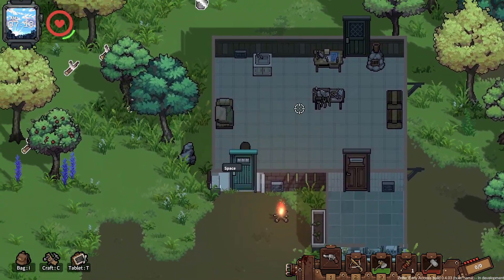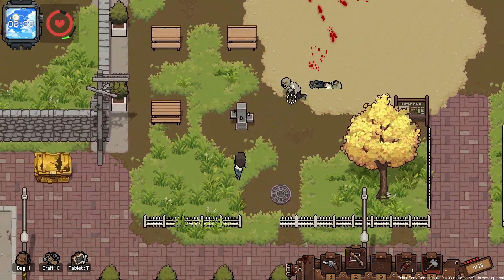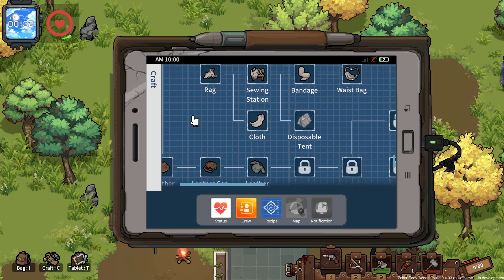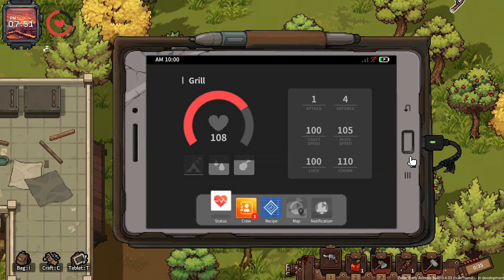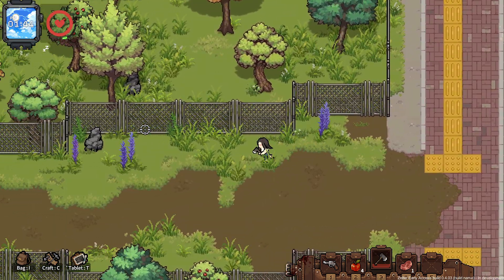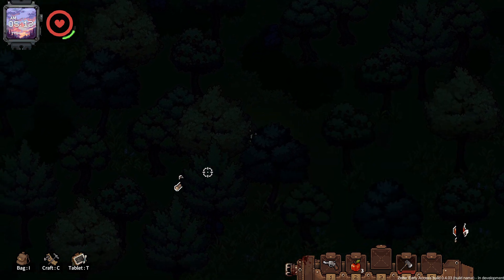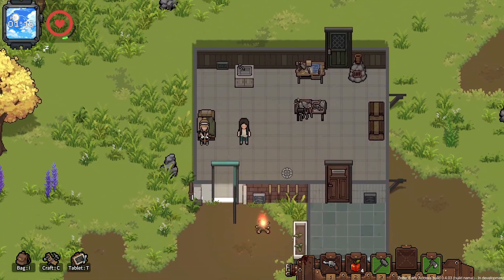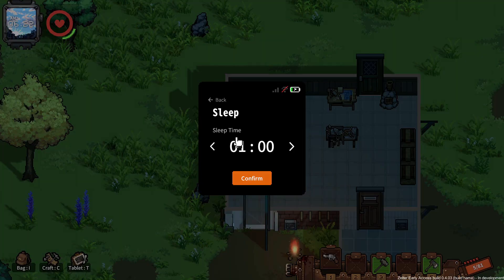Finding A Friend & Defensive Walls ~ Zelter #2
We head back out and after a slight issue, we find a friend who joins us to help guard or can even craft and gather for us. We also start on the defenses at the entrance since zombies come running in at night time...

The zombie apocalypse is a tough situation to overcome, even if it takes place in a cute pixelated universe! Try to defend your home and save people from the hordes of zombies in this new crafting survival game.